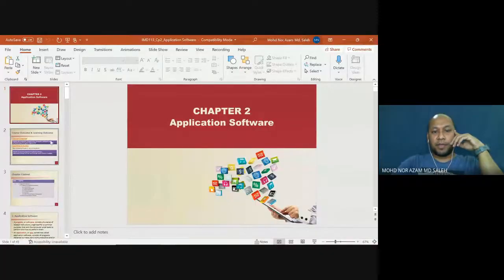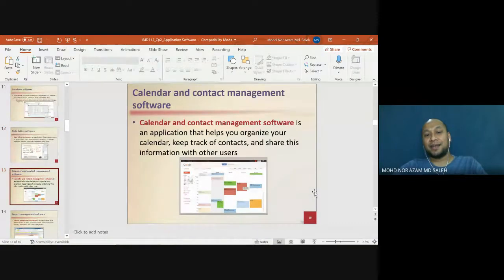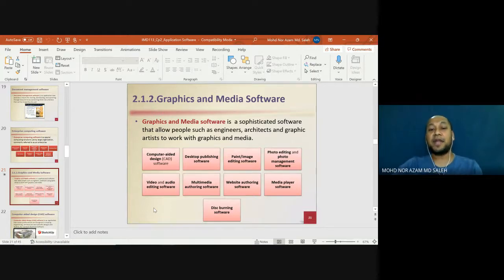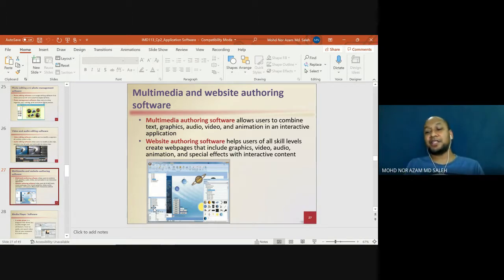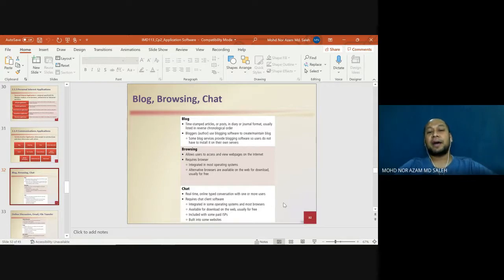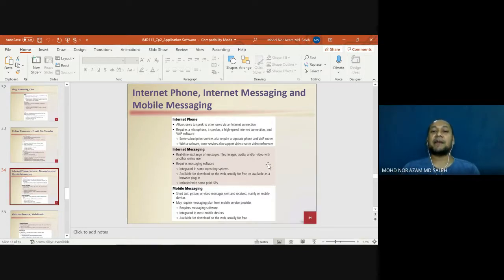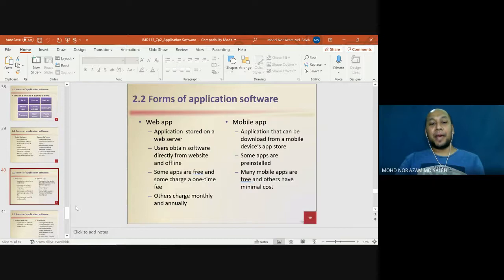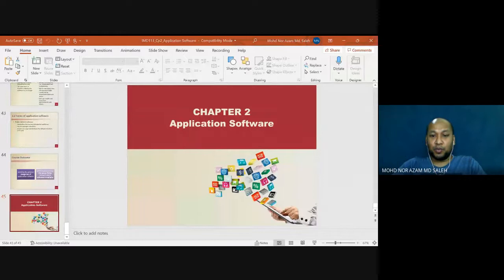IMD113 CHAPTER 2 APPLICATON SOFTWARE